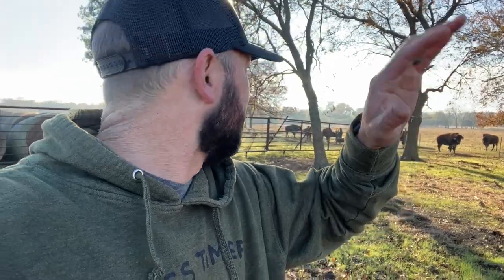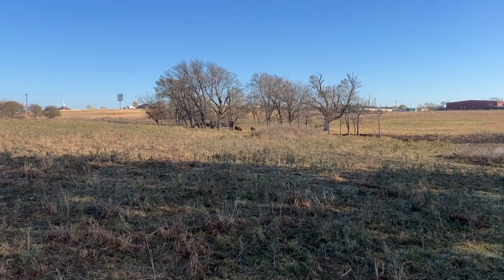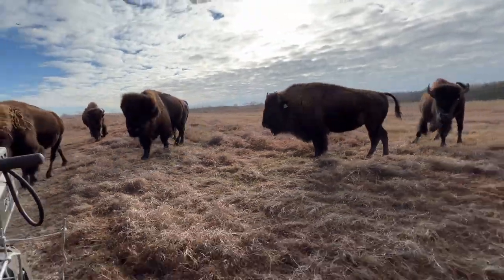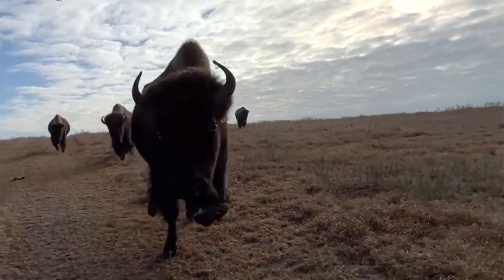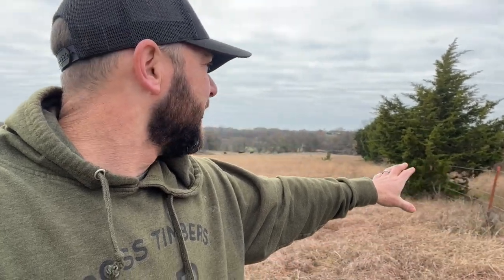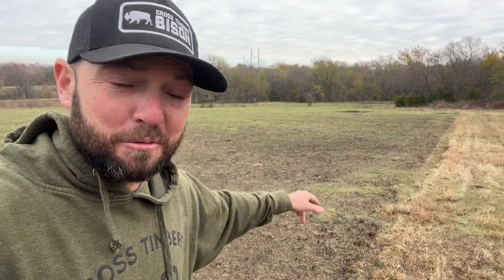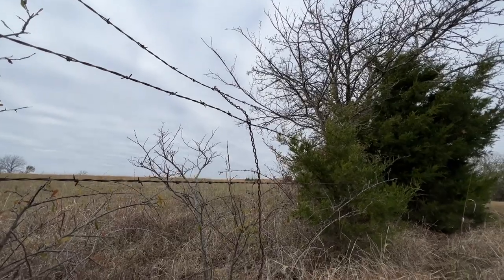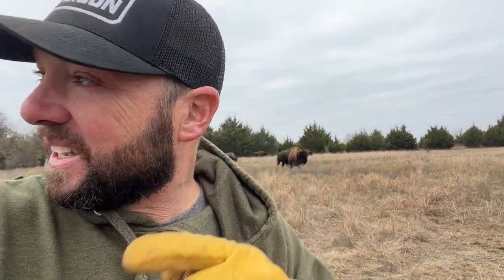Big Joe Herd Move...We're Halfway There!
Jerky, Snack Sticks, Meat & Bison Apparel!!

Buffalo Hippy
110 West Muskogee Ave

Soundstripe Copyright codes:
MOKIDZ5YQZTCOYPF